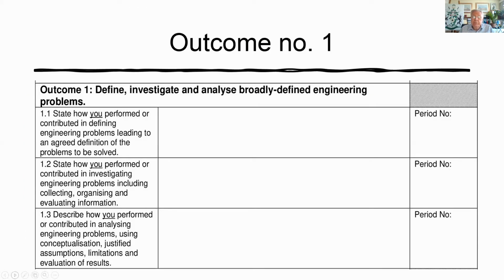Registration of Technologists at ECSA - Alternative Ways to Approach Engineering Design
This material is made available for the use of applicants for ECSA registration in good faith, but we do not guarantee that applicants will be registered on the strength of the material supplied.

Applicants make use of it at their own risk, and we take no responsibility for the outcome of any application based on this material.